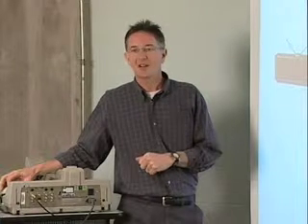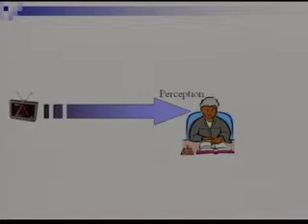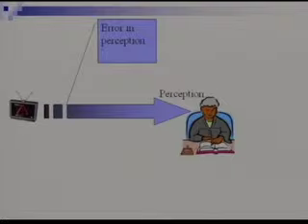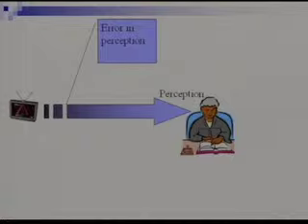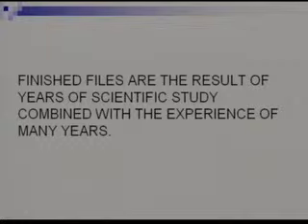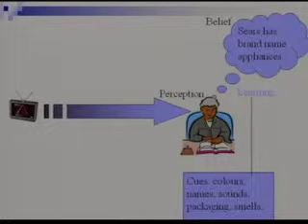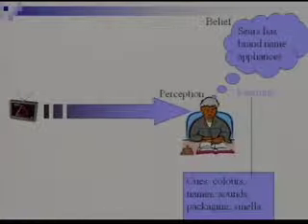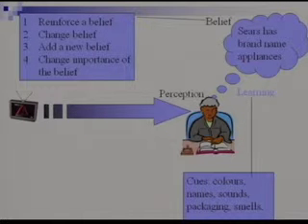BUSI 2413 Chapter 6 (2 of 2)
Lecture part two of Chapter 6